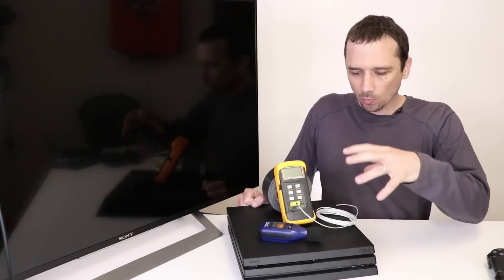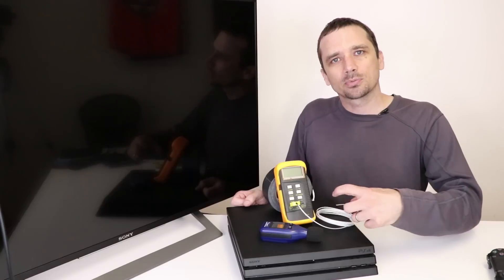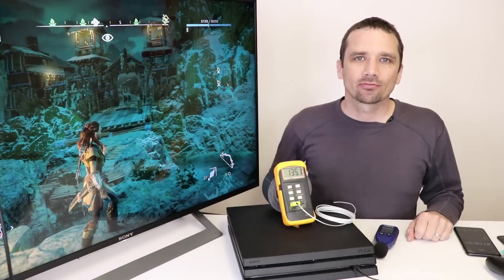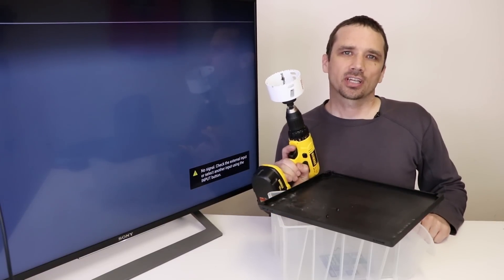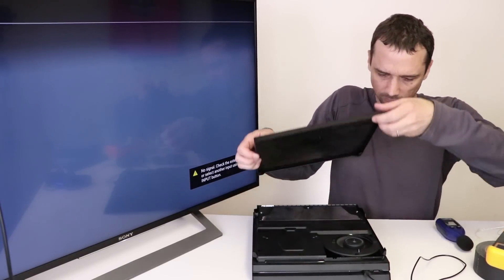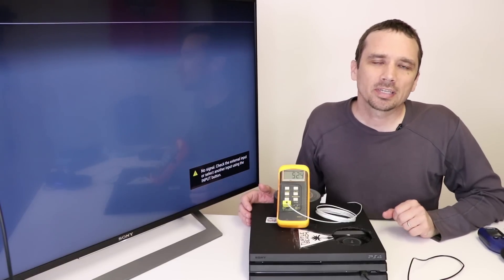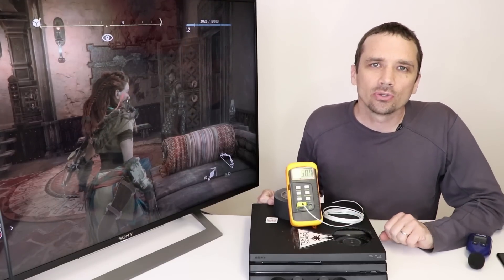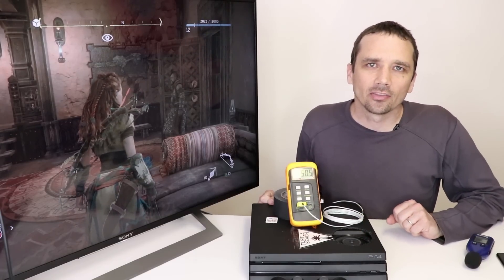PS4 Pro Case Mod - Fan Noise Overheating Fix?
I've been getting a lot of questions about a PS4 Pro case mod where you drill a hole in the case for better airflow to keep the temperature down. I hadn't ever tried this mod before this video so I decided to do an experiment to see if the console runs cooler with a hole above the fan.
I played a game for a while, then recorded the temperature and noise level in decibels. Then I drilled a hole in the case right where the fan is, then played the game for a little longer.
Let me know what you think of this PS4 Pro case mod!